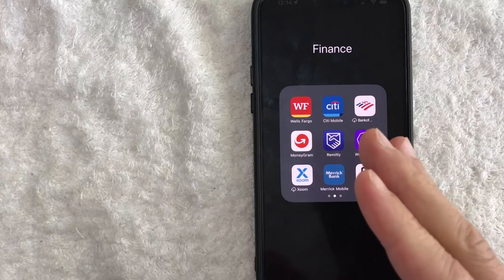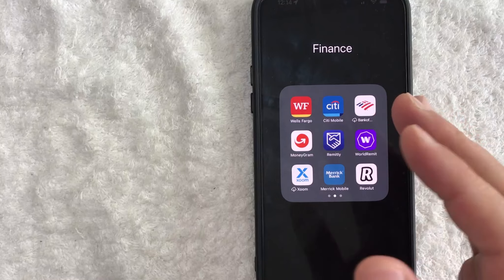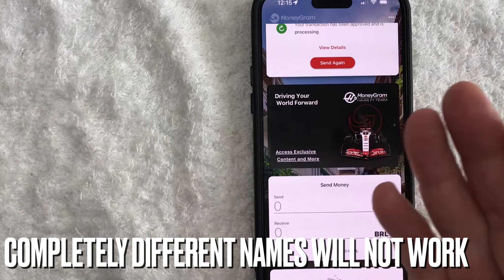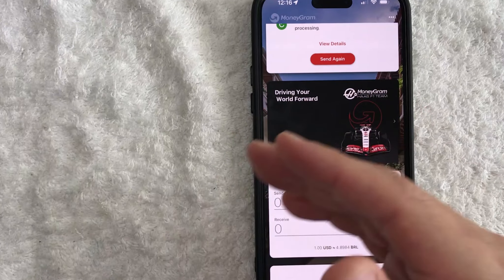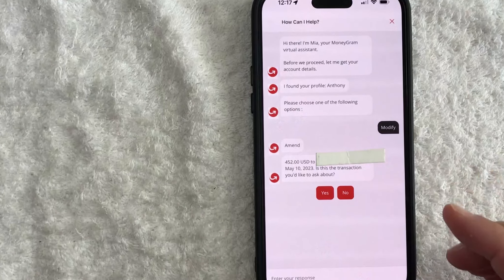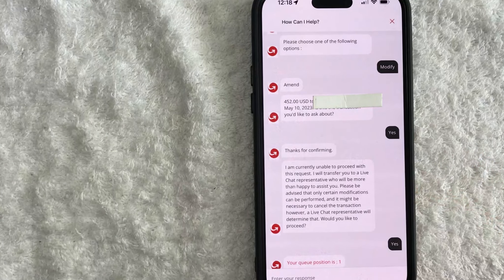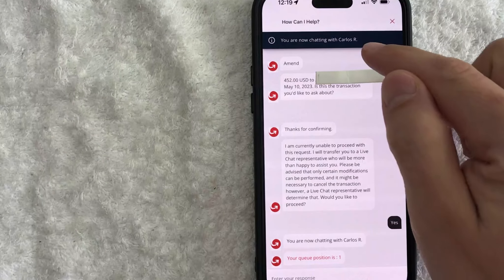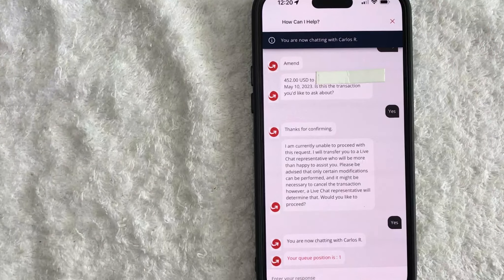✅ How To Edit MoneyGram Receiver Name 🔴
About This Video:

MoneyGram International, Inc. is an American interstate and international P2P payments and money transfer company headquartered in Dallas, Texas. It has an operations center in St. Louis Park, Minnesota and regional and local offices around the world.